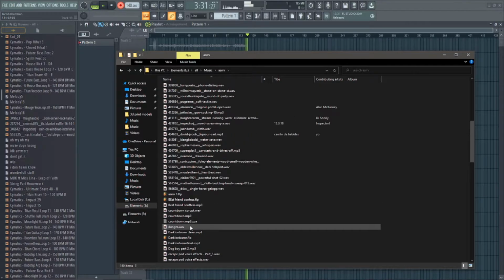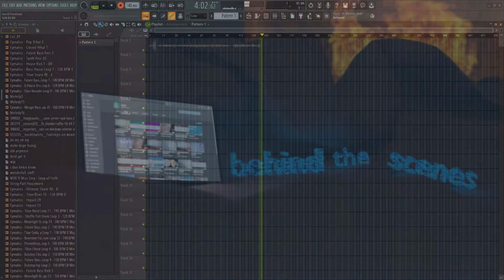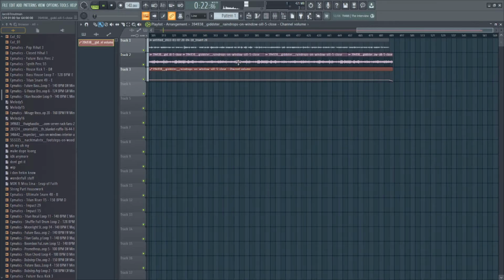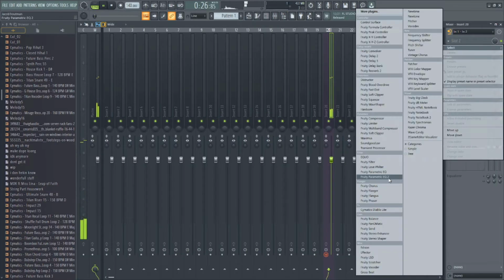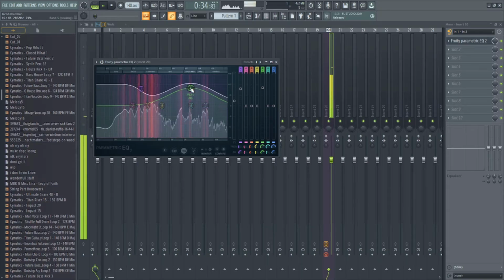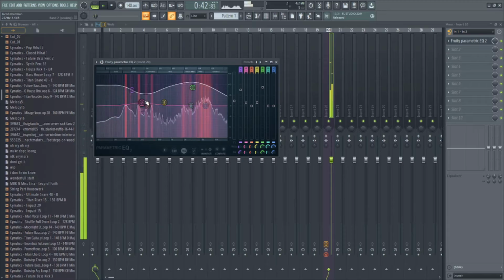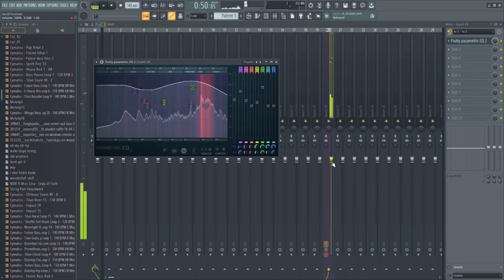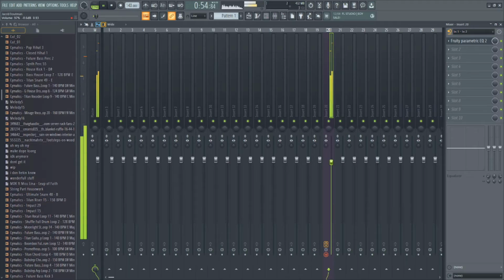behind the scenes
Hello I decided to try another thing different just to break up the series of videos. I apologize for not really going into depth but  regardless I hope you found this relaxing and informative. Thank your for watching and listening.